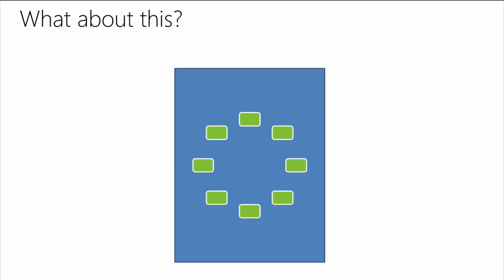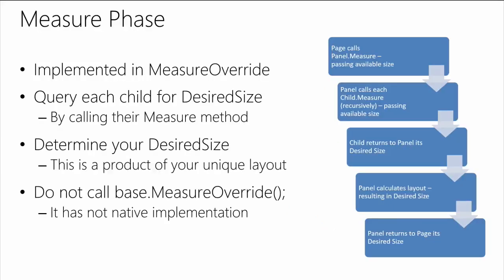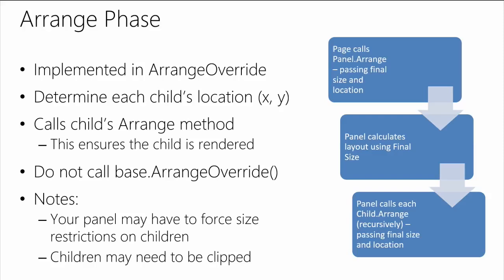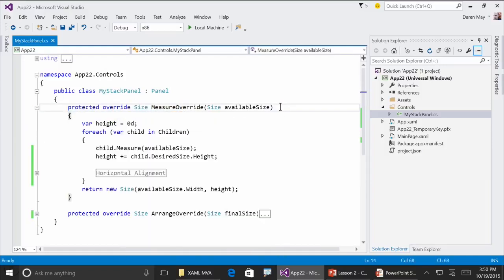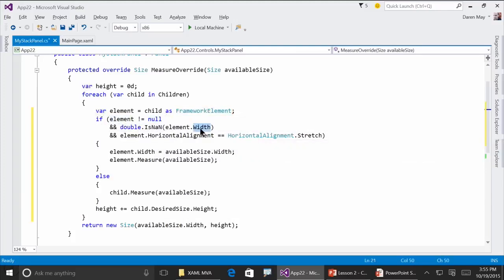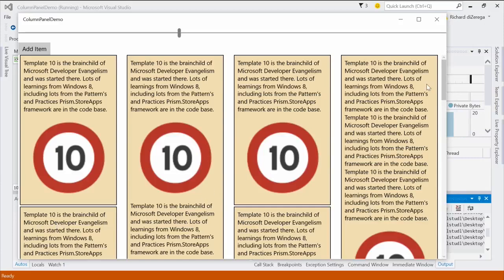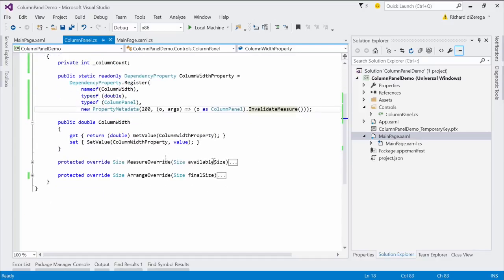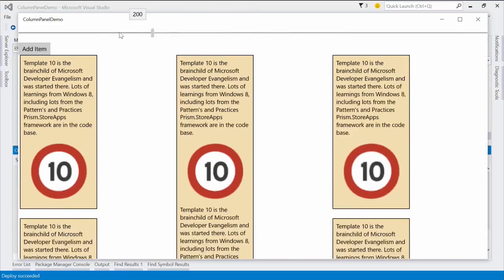XAML for Windows 10 - 1.2 Layout - Custom Panels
Want to explore layout concepts in XAML and to learn how to lay out controls for Windows 10 apps using XAML? This is your course! Explore the common layout controls provided in XAML, and get into the details of using Custom Panels to enhance the layout of your Windows 10 apps. Plus, take a look at various design patterns and see how to use Relative Panel and Grids to lay out controls on your Windows 10 UI.

From basic concepts of UI layout using XAML controls, to Custom Panels and effective layouts with Active Canvas, Tables and Pivots, and Nav Panel, get the help you need to skill up on layout concepts in XAML.

2 | Custom Panels
Learn about the basic concepts of Custom Panels, and find out how to create them.